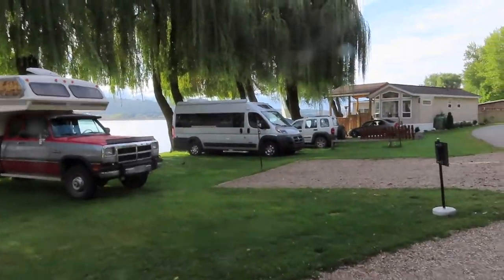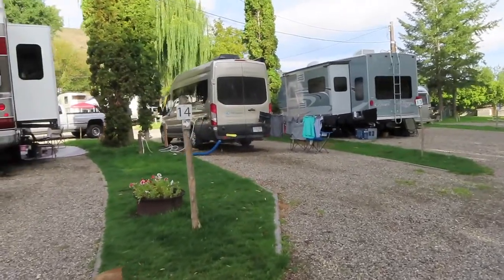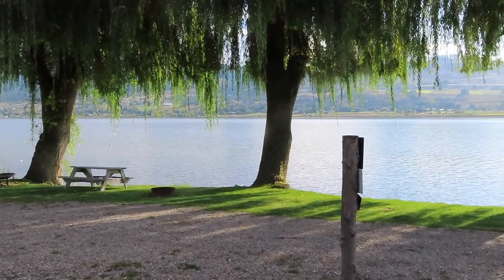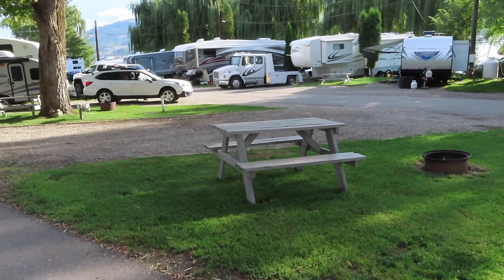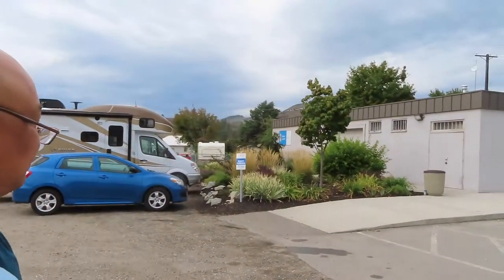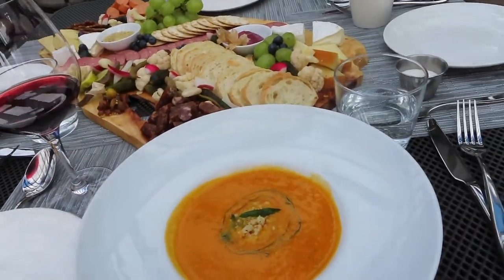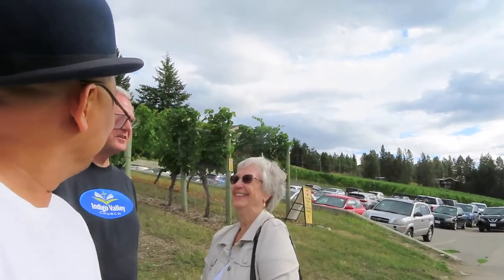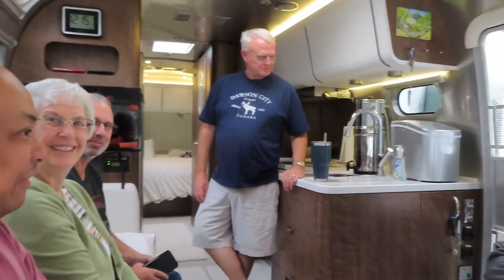Swan Lake RV Park Impressions | Vernon, British Columbia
Alaska 44 - Swan Lake RV Park Impressions | Vernon, British Columbia

Swan Lake RV Park
7235 Old Kamloops Road
Vernon, British Columbia, Canada